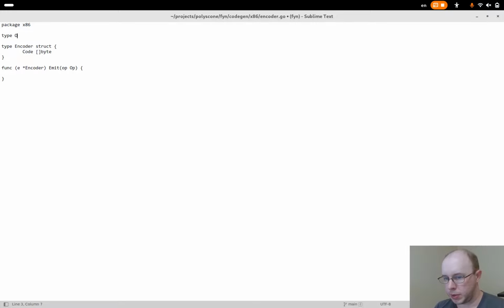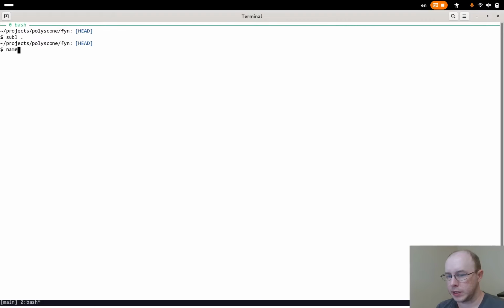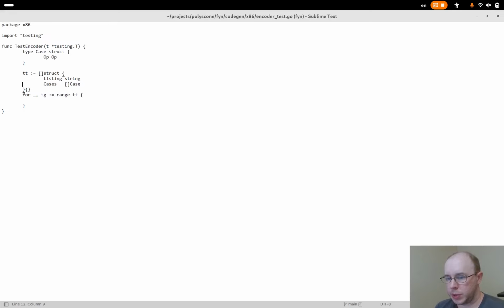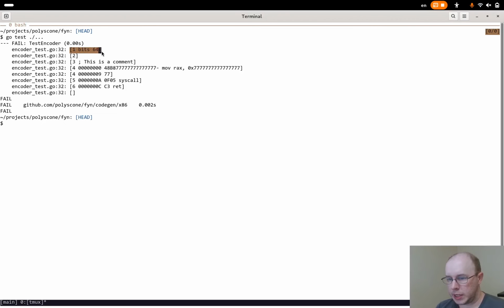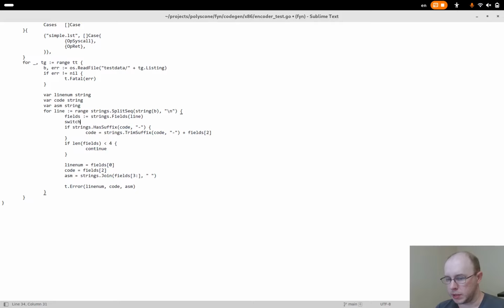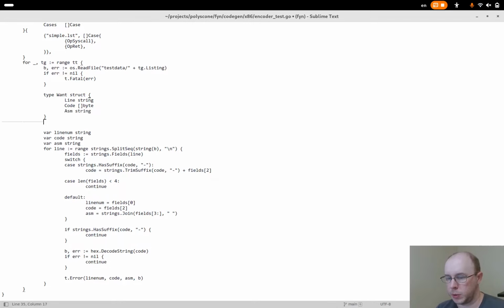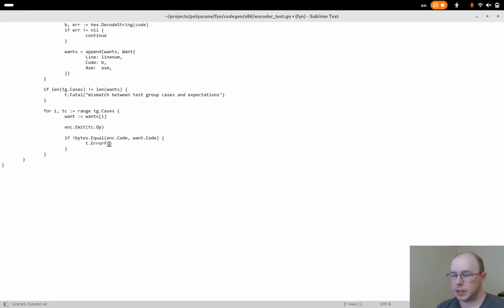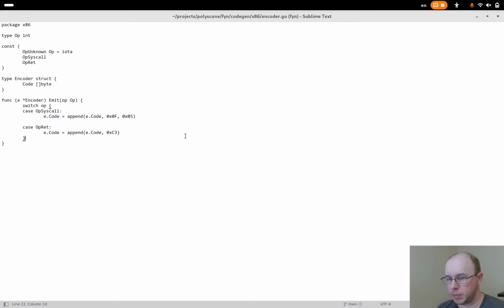Encoding SYSCALL and RET with NASM Listing Tests | x86_64 Encoder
Setting up the first version of the encoder and a NASM listing-based test harness, using simple zero-operand instructions to verify that generated bytes match known assembler output.

Instructions covered: SYSCALL and RET.

00:00:00 Setting Up the Encoder Type
00:01:17 Setting Up NASM Listing Tests
00:05:50 Creating Tests from NASM Listing Output
00:14:17 Emitting SYSCALL and RET